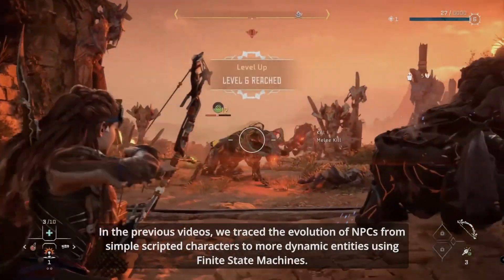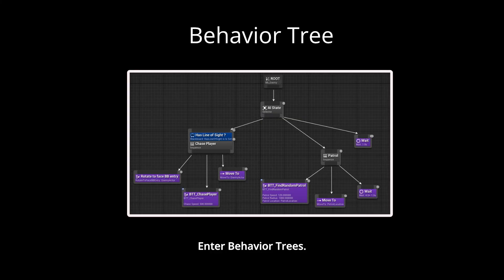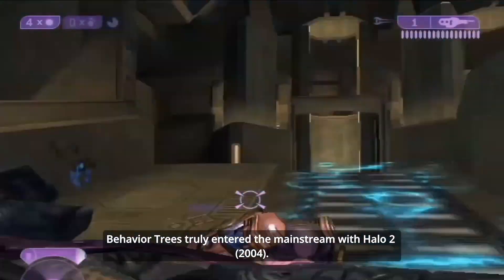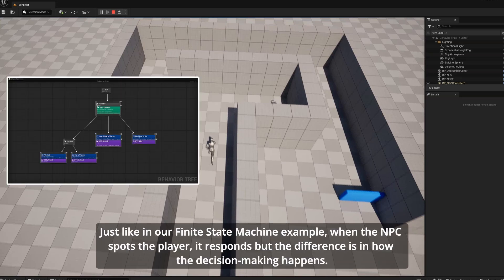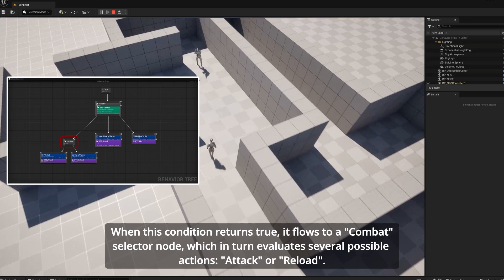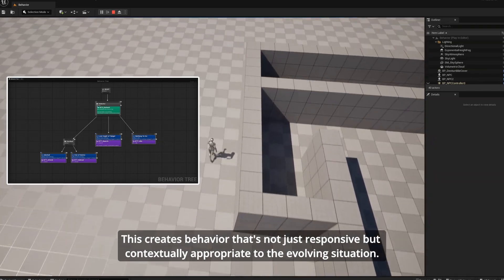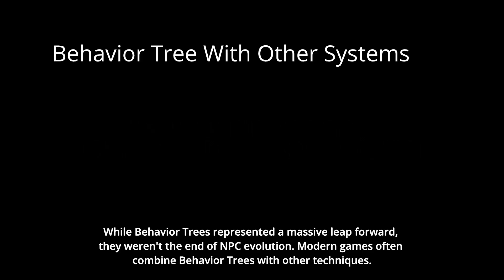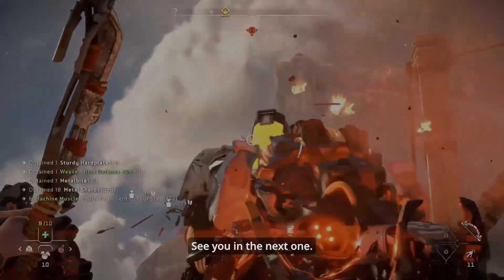From States to Trees: How Behavior Trees Revolutionized Game AI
In this final video of our NPC evolution series, we explore how Behavior Trees transformed game AI. Moving beyond the limitations of Finite State Machines, Behavior Trees introduced hierarchical decision-making that allowed NPCs to evaluate complex situations, prioritize actions, and respond intelligently to player choices.